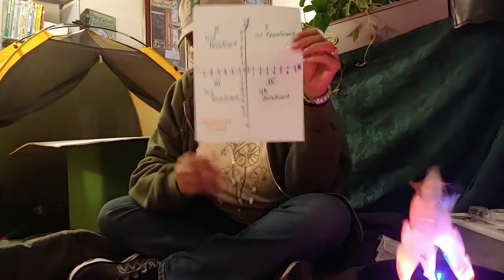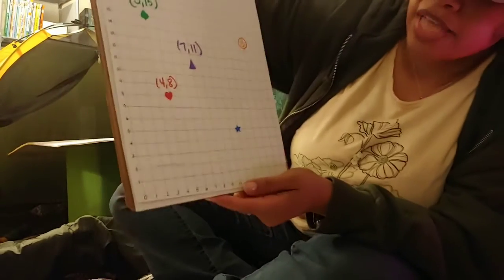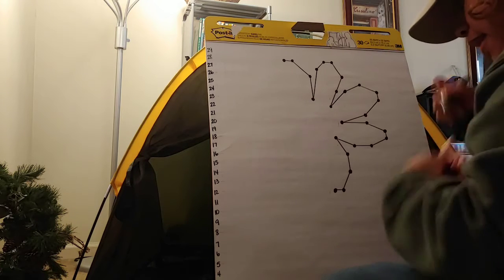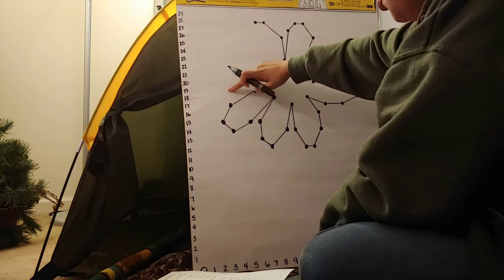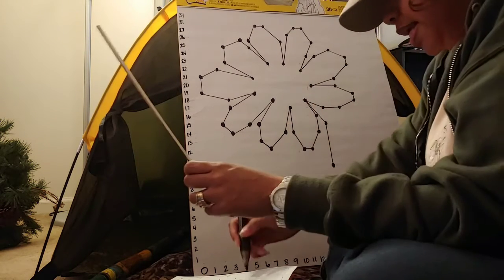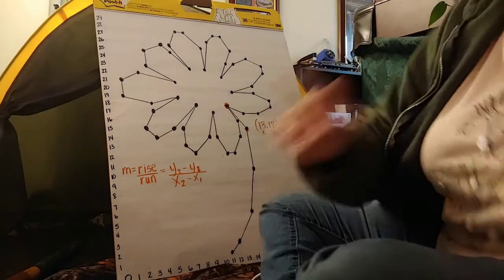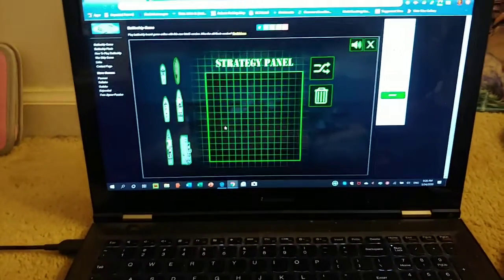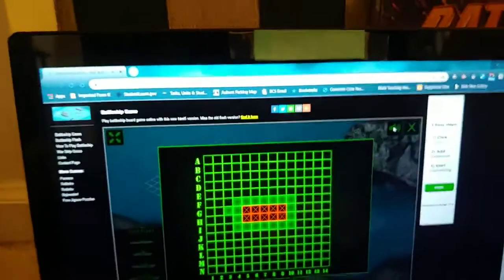Video6 SB Trip2 Camping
Imagination Vacation trip due to COVID-19 shelter in place rules.